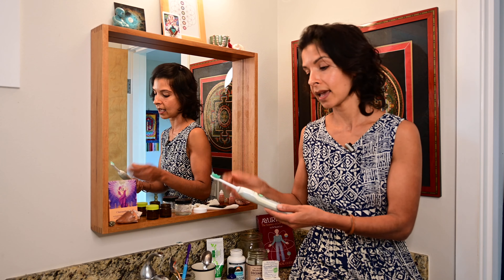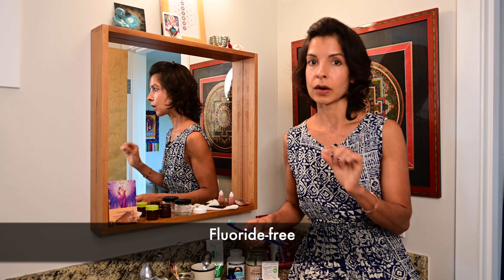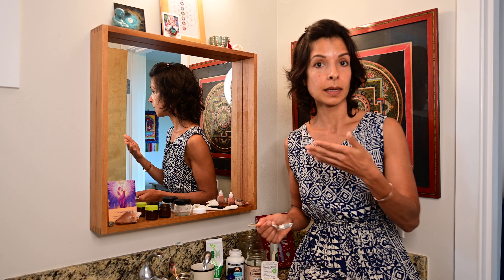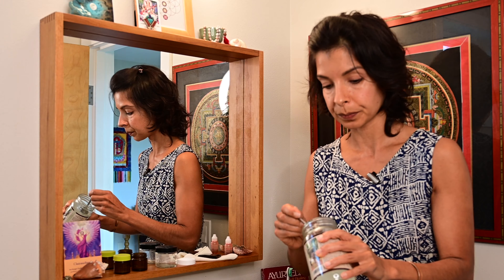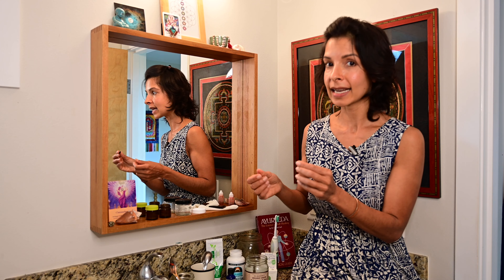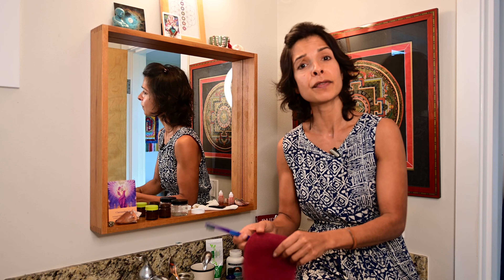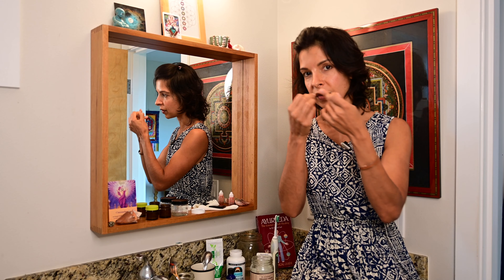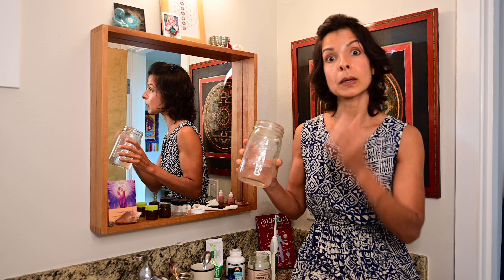Natural Teeth Cleaning, EP15 Ayurvedic Lifestyle Tips with Lala Naidu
This teeth cleaning protocol helps to remove stains, bad breath and create a healthy oral microbial environment.

Teeth Cleaning Protocol

    1. Remove build-up and stains - add coconut oil or ozonate olive oil to your toothbrush and sprinkle with baking soda or dip into a small dish (using only once as to not spread bacteria), with light circular motions clean your teeth 3-5 minutes. Baking soda is abrasive, so be gentle with the gums as to not cause irritation.

    2. Add more coconut oil and sprinkle with activated charcoal and again brush gently for 3-5 minutes.

    3. Floss in between each tooth using a floss whereto you’ve applied a light coating for essential oil like tea tree or clove.

    4. Now your teeth are ready to absorb minerals. Swish your mouth with a sea salt-water solution for 1-2 minutes. (dissolve 1 tsp sea salt or Celtic salt into 1 pint of warm water, allow to come to room temperature).

    5. Oil pulling – place 1 Tbsp sesame oil* in your mouth and pull in and out thru teeth for 10 minutes. Spit out.

* Traditionally sesame oil is used in Ayurveda, it is a very nourishing and tonifying oil. Used extensively, coconut oil can cause imbalance.

Resources:
1: Earther Academy and Living Libations

Lala Naidu loves and celebrates Life, and is on a mission to share simple lifestyle practices that when practiced regularly can have a major impact on physical, mental and emotional well-being.

Since 2003, she has worked with wellness, running nutrition-focused businesses in Los Angeles and Maui, and have had the pleasure of supporting many in making positive shifts in lifestyle habits.

Lala’s current offerings include:
    • Ayurvedic Nutrition and Herbal Medicine
    • Self-Care Rituals and Lifestyle
    • Therapeutic Body Treatments
    • Plant-based Catering